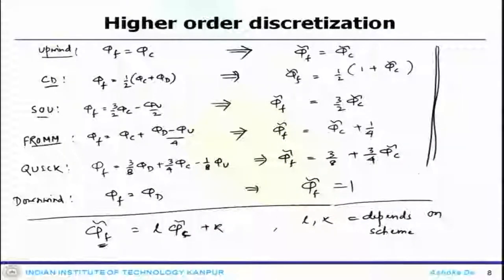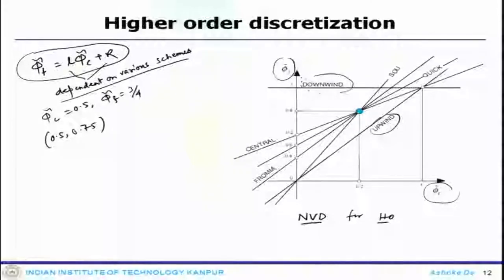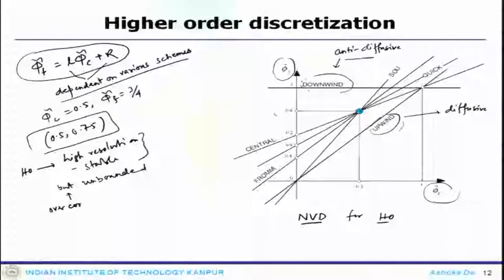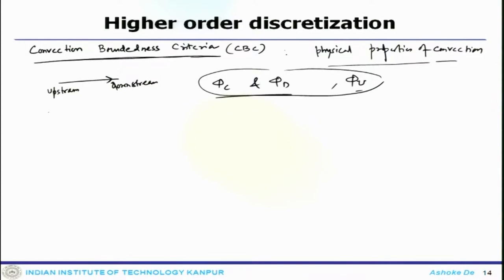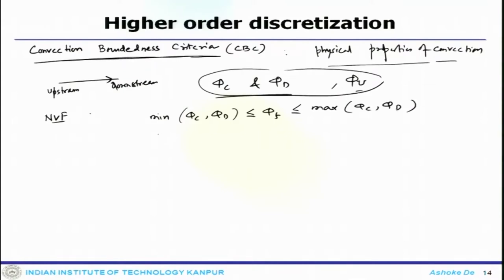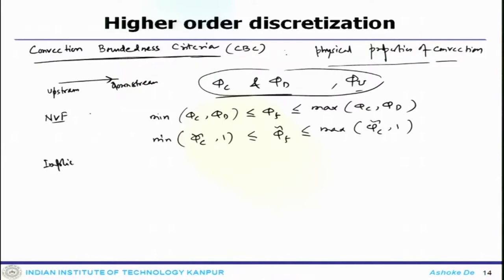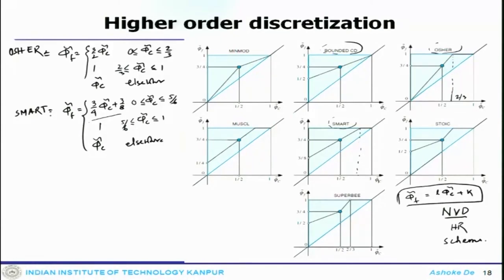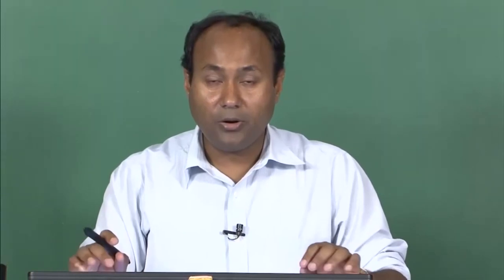Lec 18: High Resolution Schemes-I